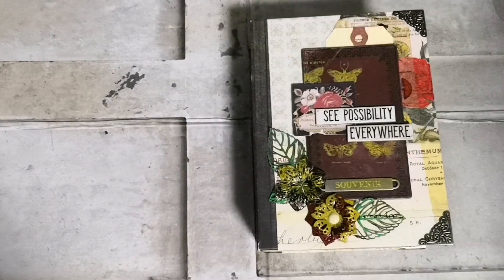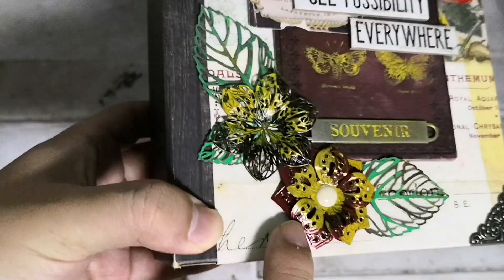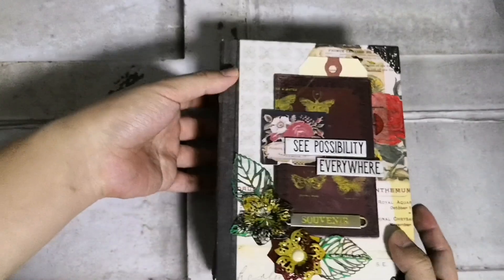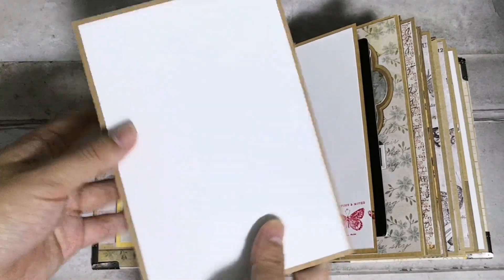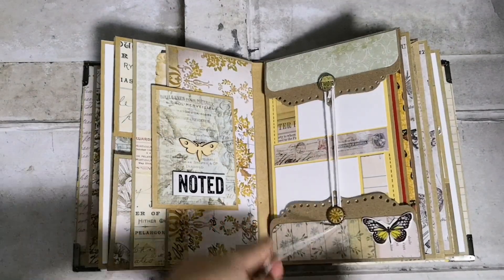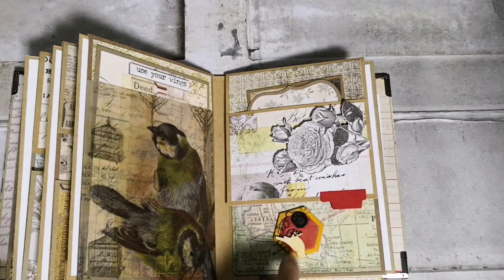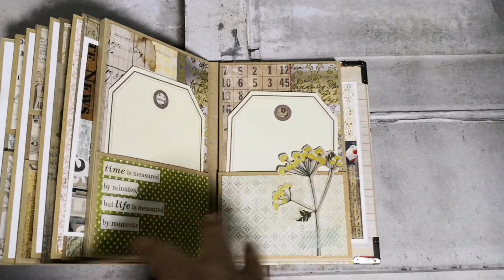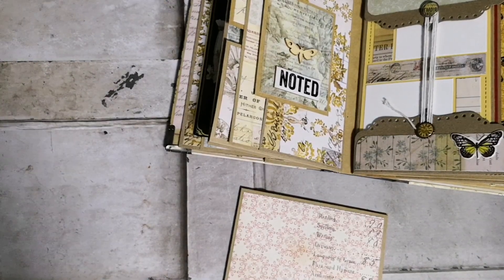Vintage Botanical Mini Album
Continuing off the spring theme, I pulled quite a bit of tim holtz products together and also got out matching supplies from my stash to make this mini album (love it).